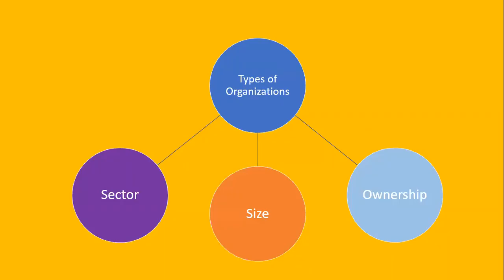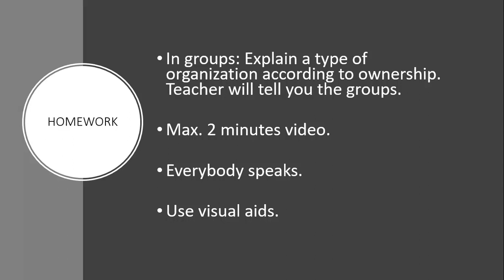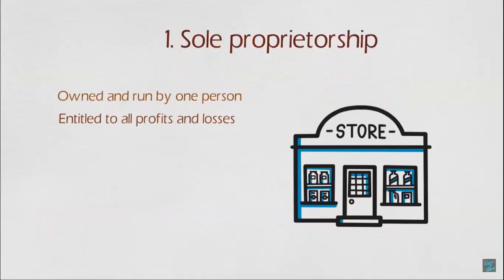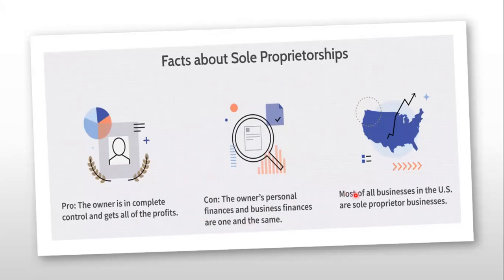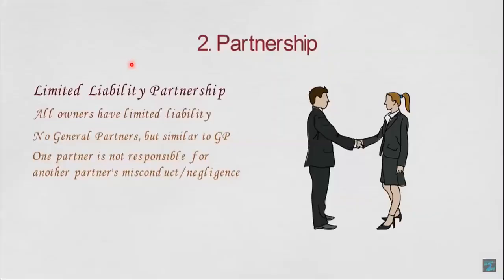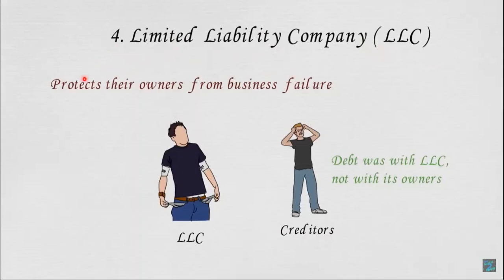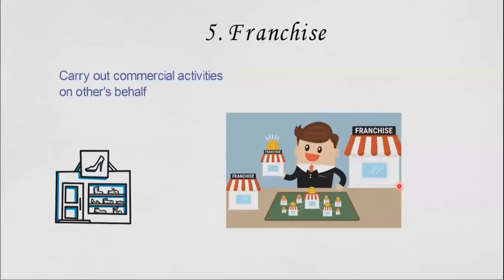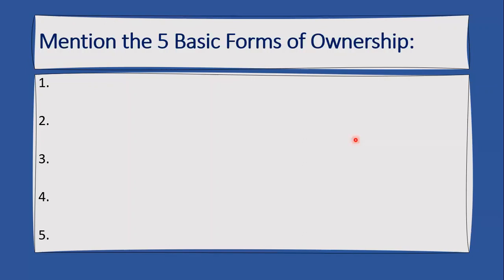Entrepreneurship 1: Classification by Ownership Brief Explanation Video